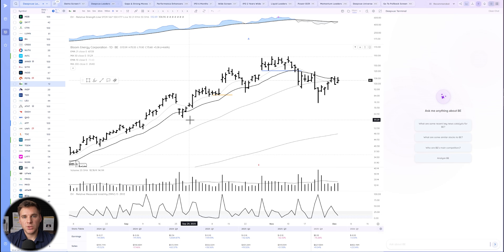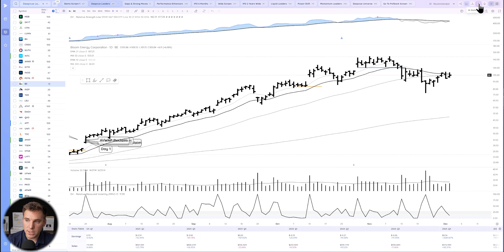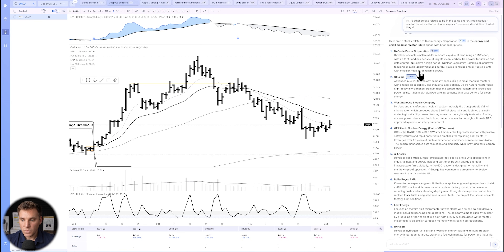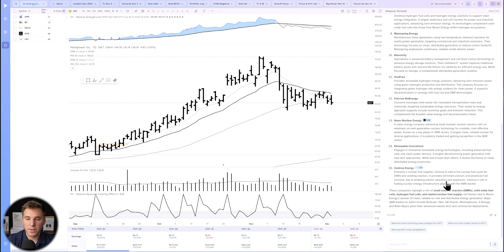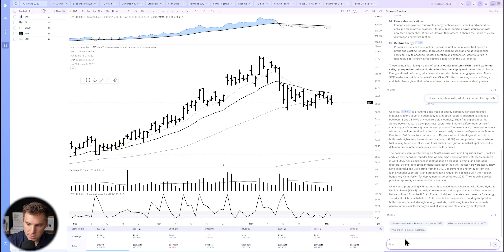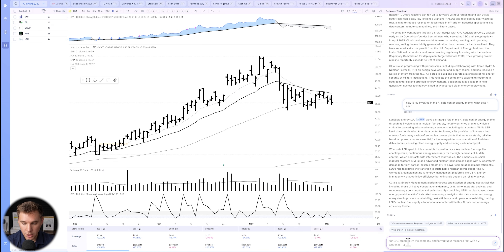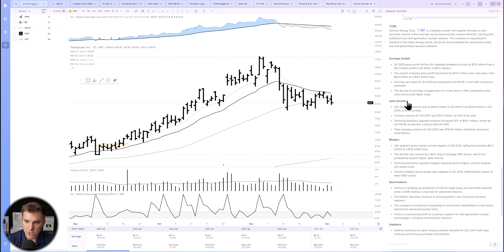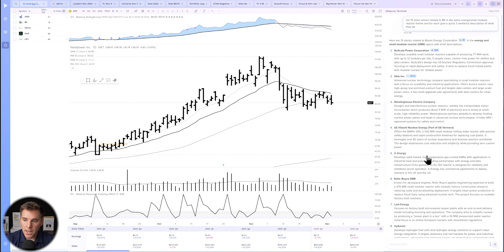Find Swing Trades and Stocks to Watch with Deepvue AI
In this video Richard shows some new updates we added to the Deepvue Terminal that allows you to quickly add stocks to a watchlist in a few clicks. He also shows an example workflow to investigate a theme and find stocks to trade in that theme.